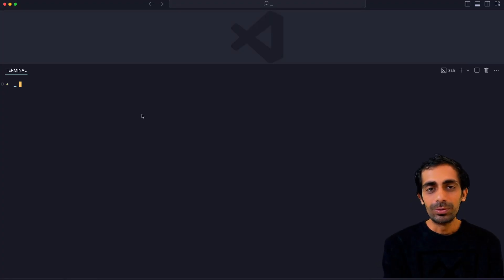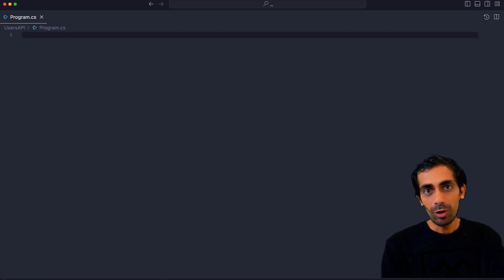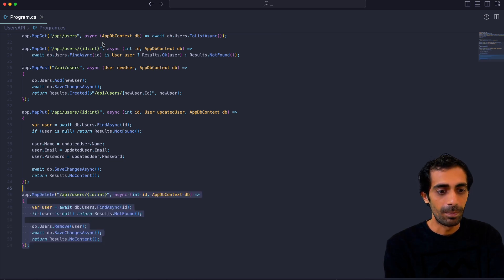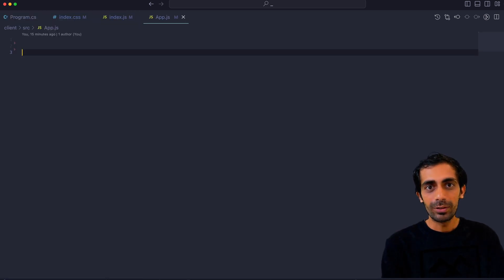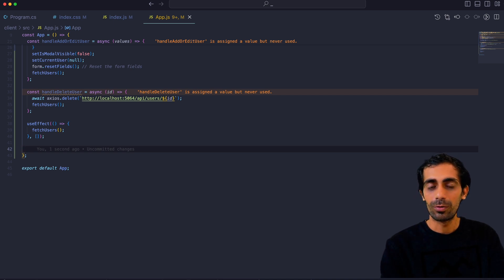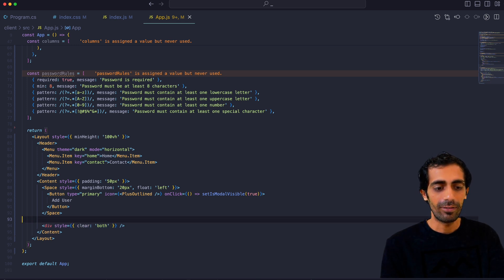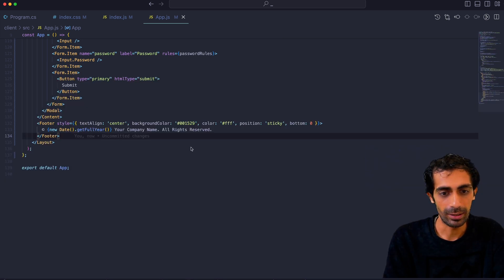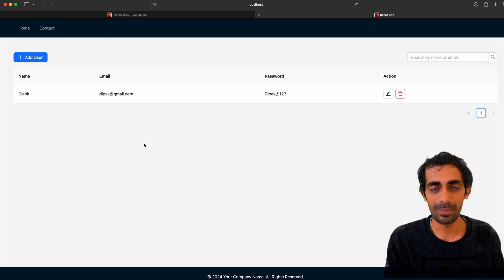🚀 Build a Full Stack CRUD App with React, .NET, SQLite, and Ant Design | With Search & Validation!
Ready to take your full stack development skills to the next level? In this 16-minute video, we’ll build a sleek, modern CRUD app using React, .NET, SQLite, and Ant Design with a clean UI. Learn how to implement search functionality, and add user-friendly form validations for name, email, and password. Perfect for developers looking to create fast and efficient applications!